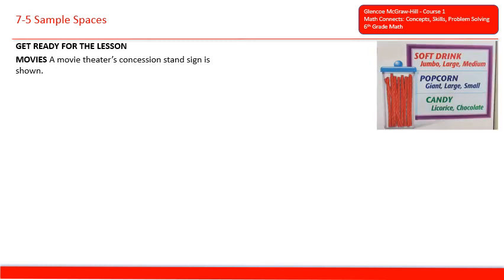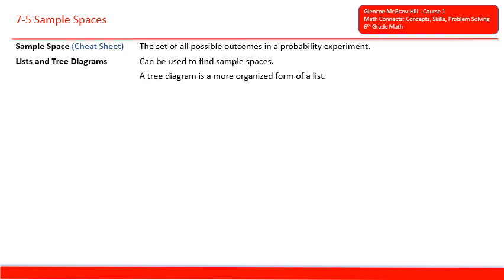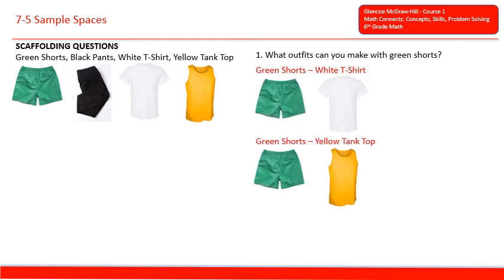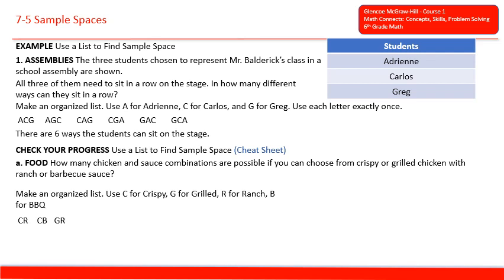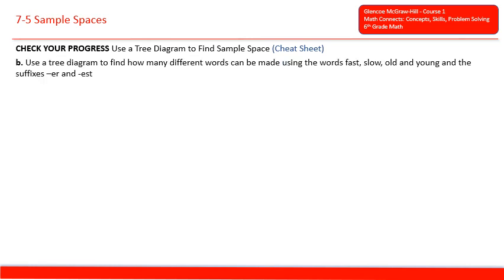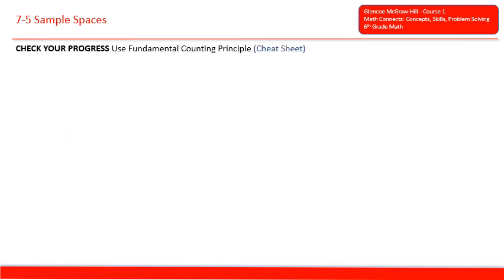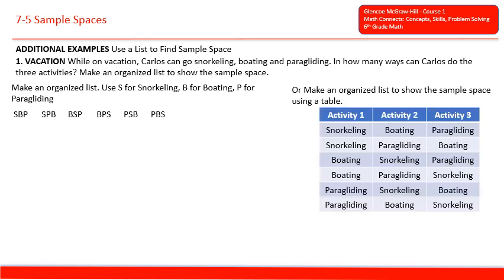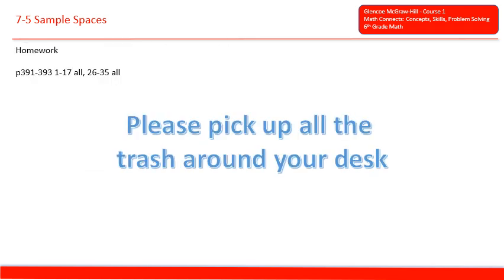07 05 6 math Sample Spaces